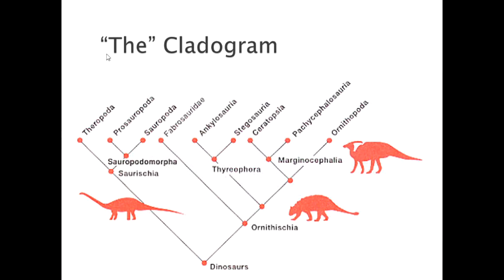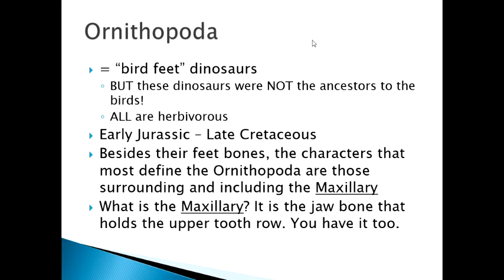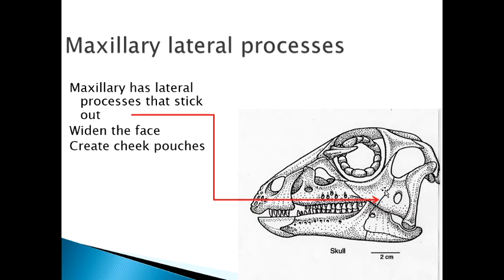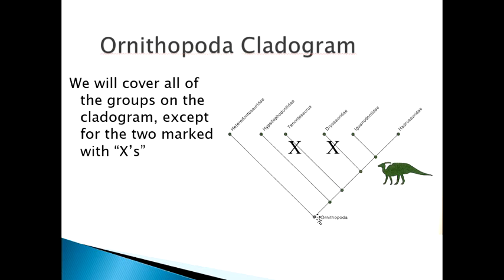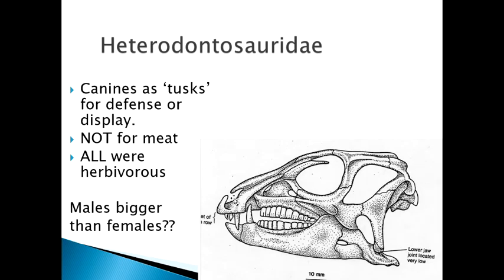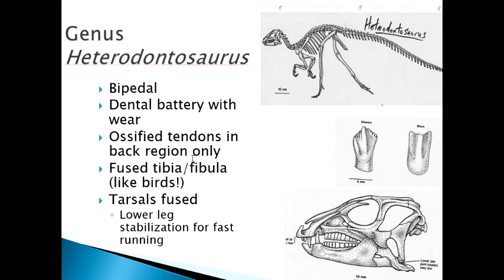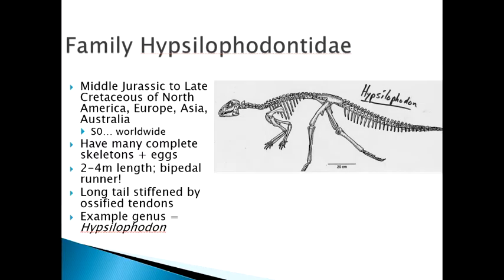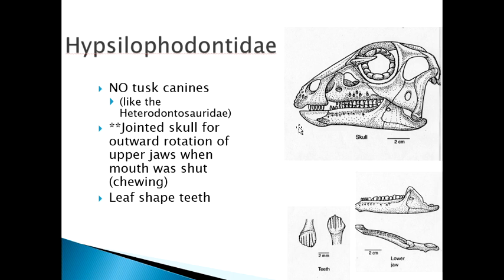307 Ornithopoda 1 NARRATED